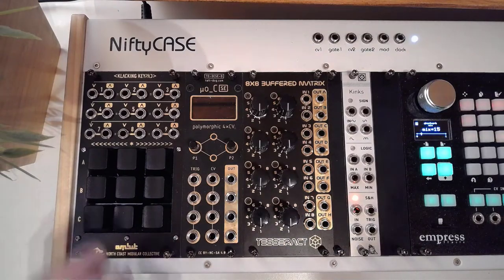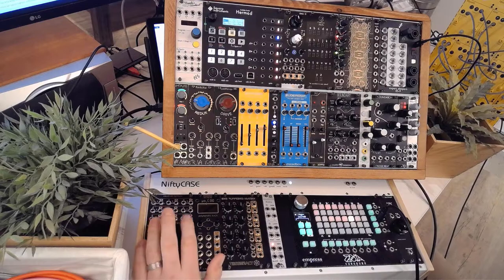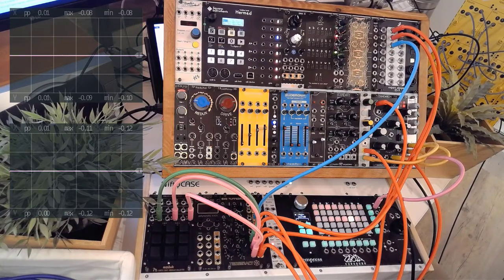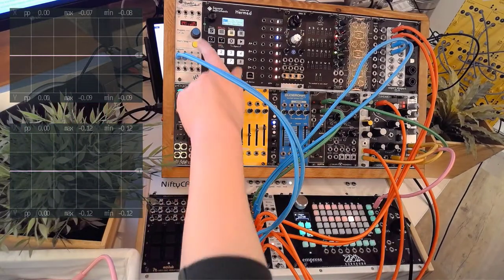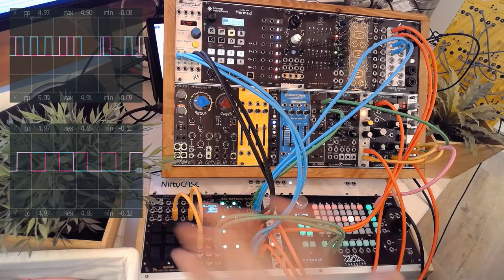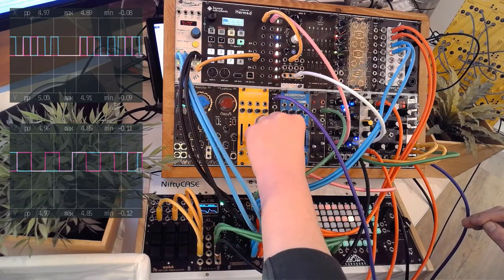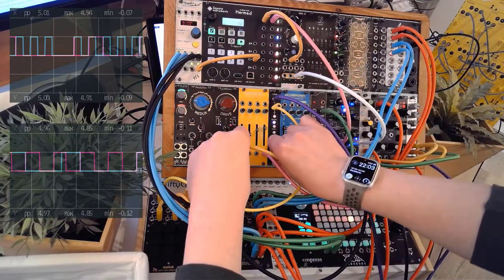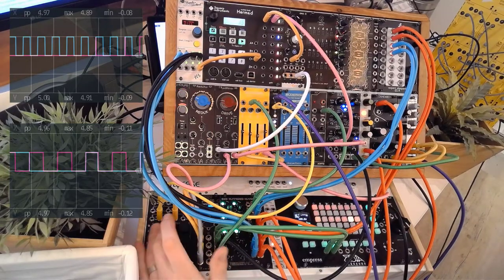Episode 76: Klacking Keypad from Ambit Studio & North Coast Modular Collective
Overview of the Klacking Keypad by Ambit Studio & North Coast Modular Collective

Many thanks to Ambit Studio for making this episode possible!

Time table:
00:00 Introduction
01:56 Overview
06:45 Finger drumming (sorta ...)
16:05 Effect control and Jam!
30:40 Conclusion